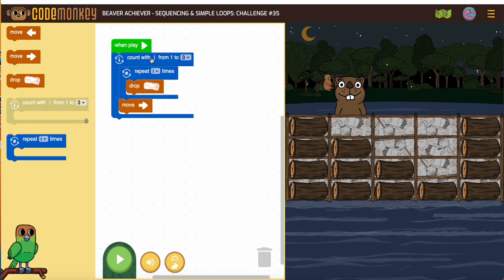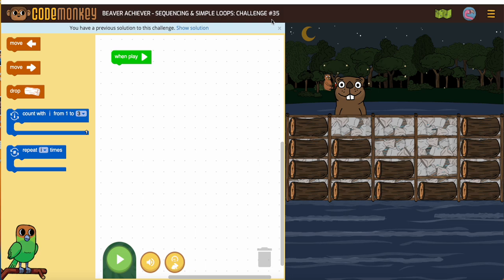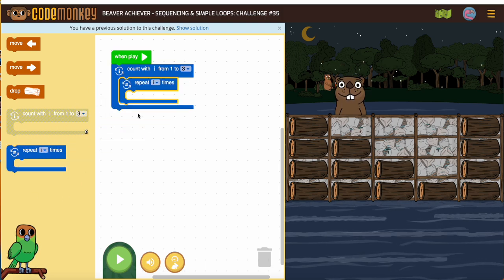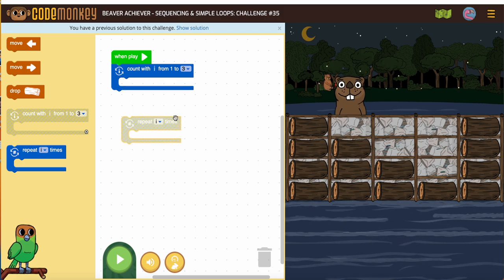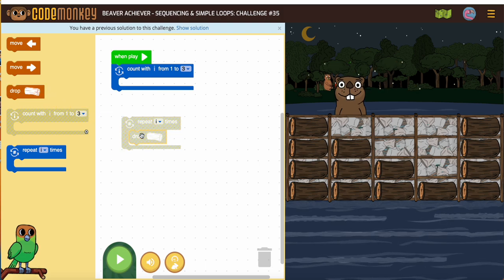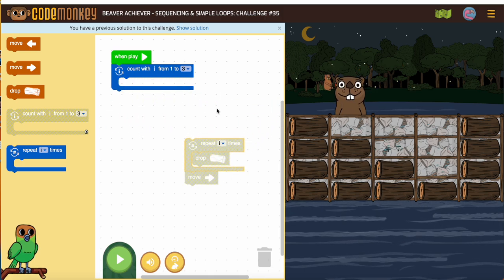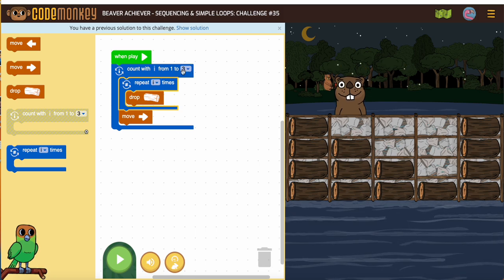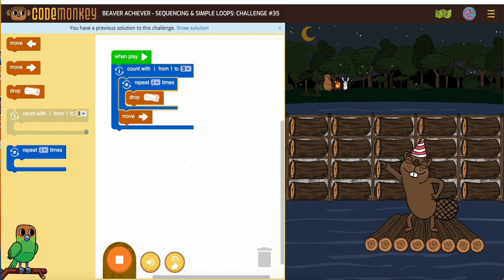Beaver Achiever Sequencing and Simple Loops 35